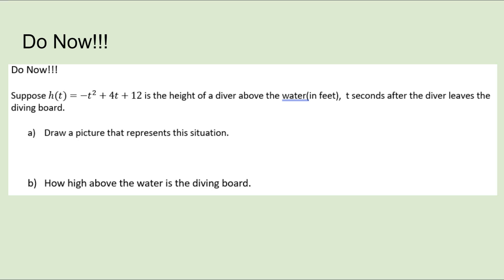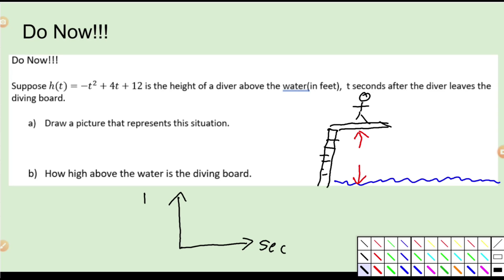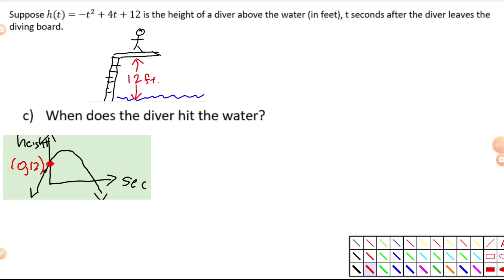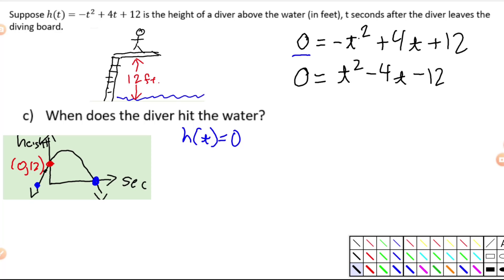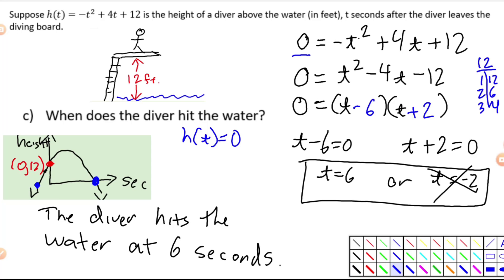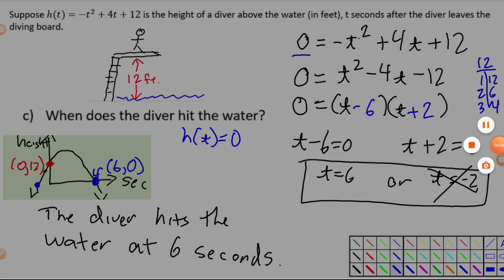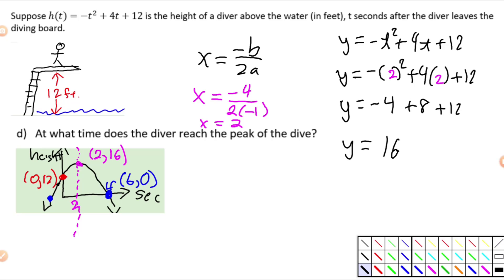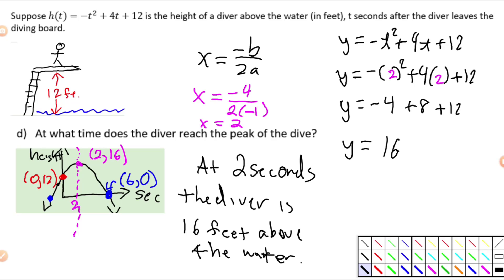[Graphing Quadratics] Day 9: Maximum/Minimum Word Problem # 1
Lesson Plan from Solving Quadratics Unit:
      - Do Now!!!
      - Solving word problem
      - Classwork/Homework

Solving quadratic word problems.